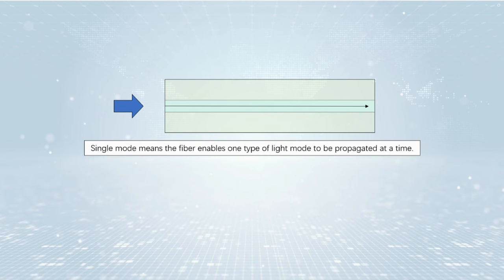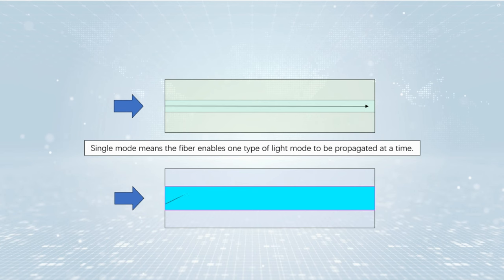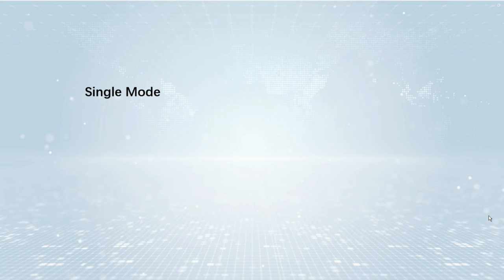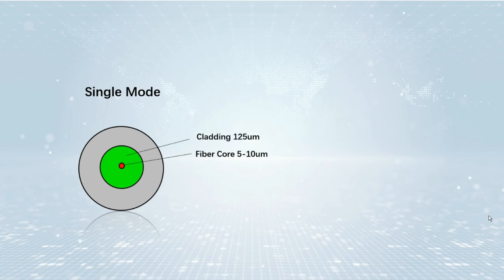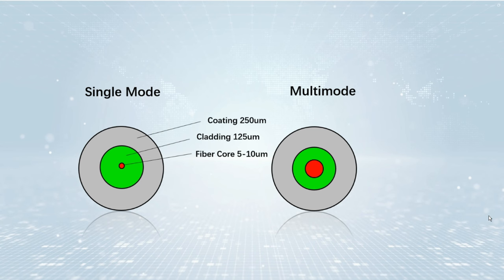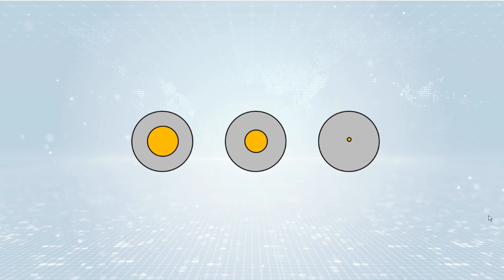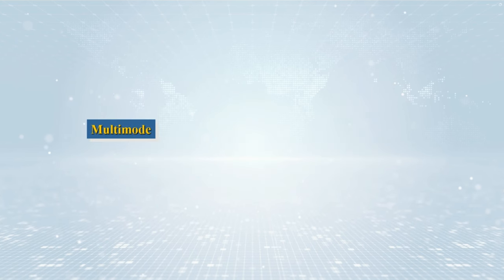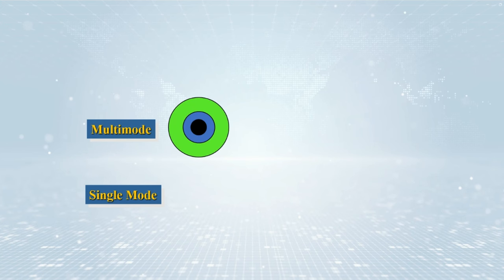Single Mode vs. Multimode Fiber - What's the Difference? How to Choose?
What is the difference between single mode and multimode fiber optic cables?